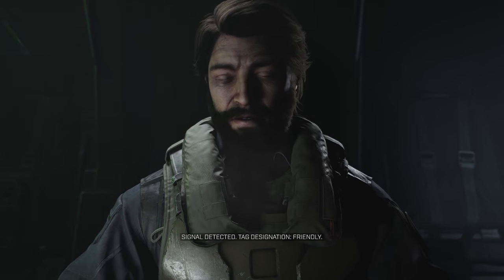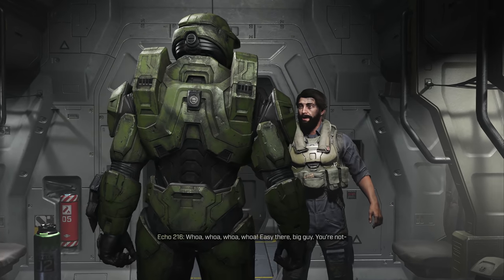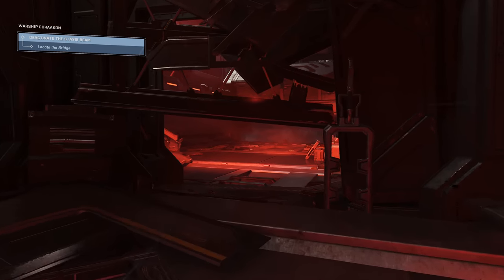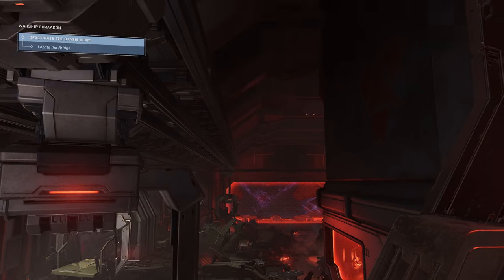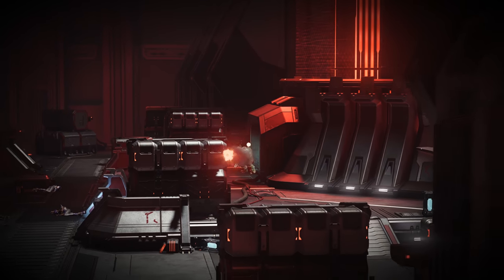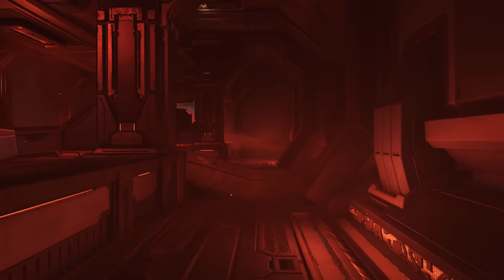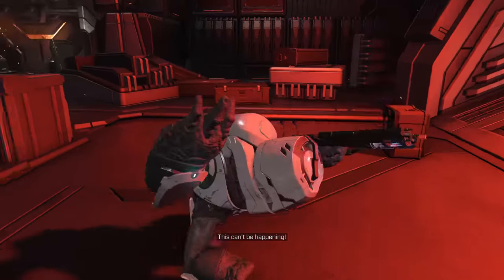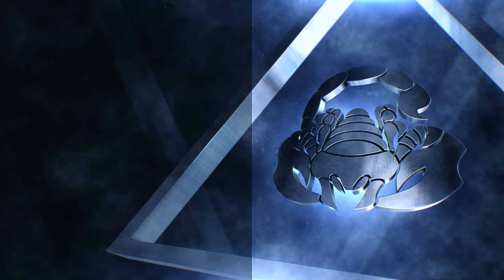Halo Infinite - LASO (Part 1: Warship Gbraakon) - Headmaster - Guide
Part 1 of 8 for completing the Halo Infinite campaign on Legendary with all skulls on (LASO) which will grant you the "Headmaster" achievement.

Level - Warship Gbraakon
Difficulty - Legendary
Skulls - Black Eye, Catch, Fog, Famine, Thunderstorm, Mythic, Blind, Boom, Cowbell, Grunt Birthday Party, IWHBYD and Bandana.

0:00 - Intro
0:17 - Skull Talk
5:30 - Warship Gbraakon